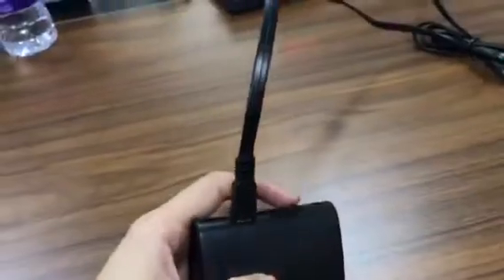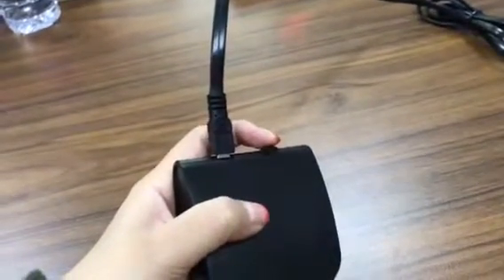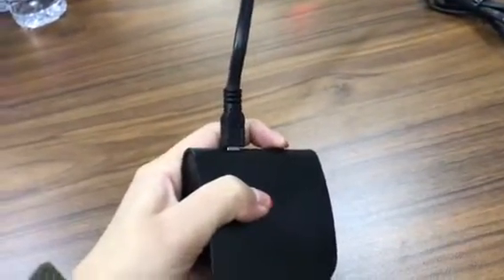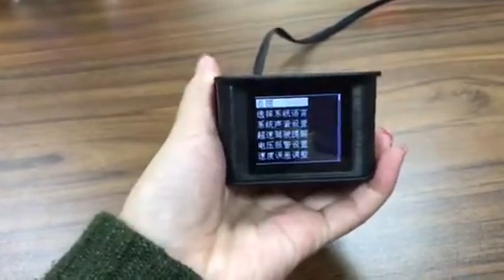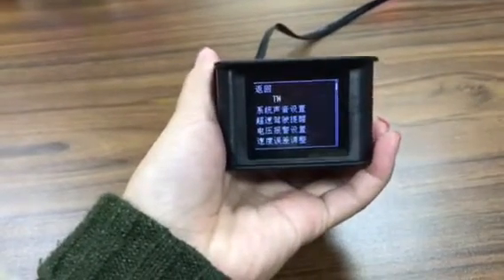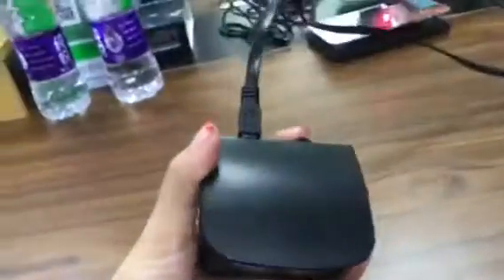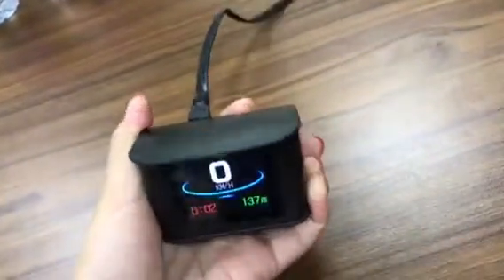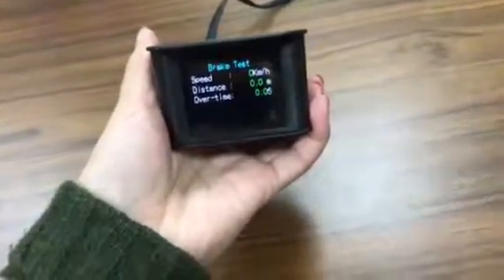How to setup the language when the T600 HUD GPS in Chinese ?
hello,
this is the video of how to setup the language of the HUD T600 GPS, in fact some customers contact us that he make the wrong choice and the language has change to Chinese but he understand nothing, so we have made this video to see how the setup up the problem.